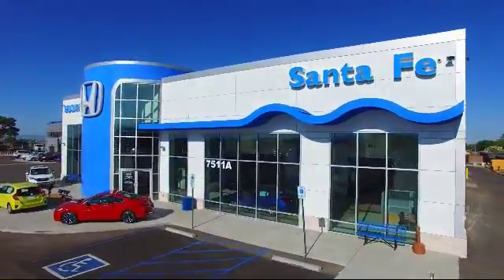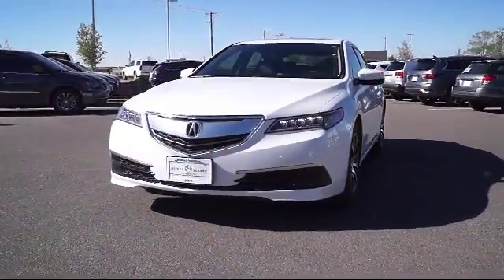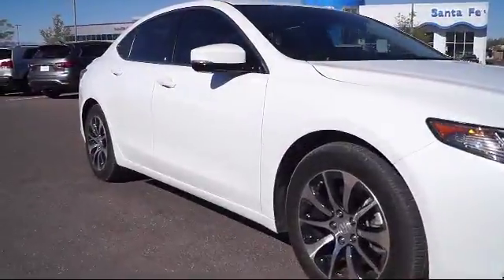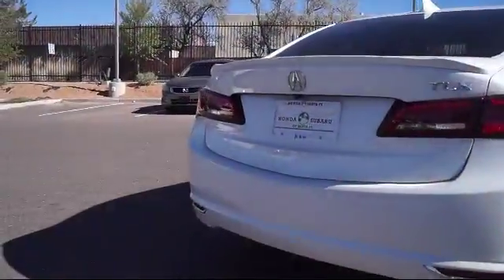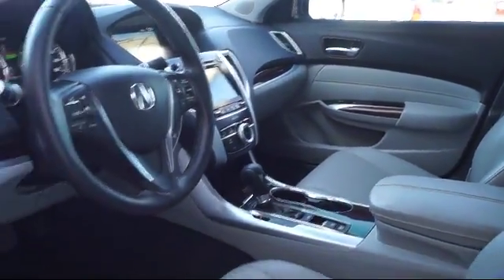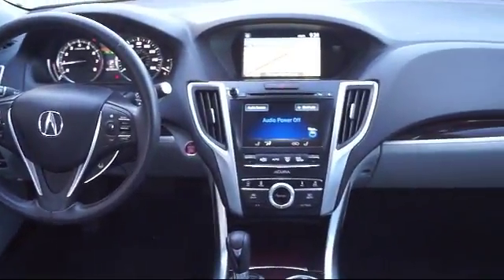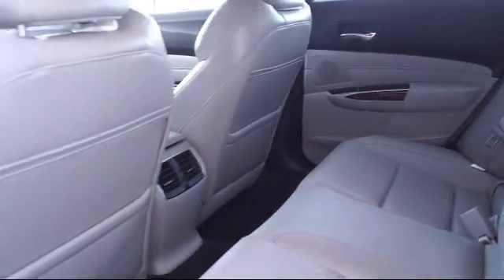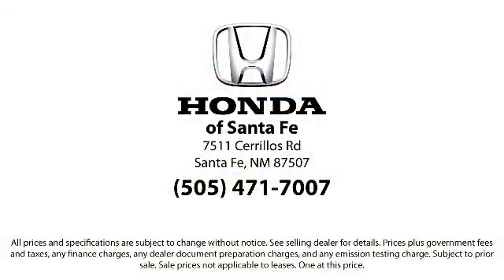2015 Acura Tlx Sedan 2.4L Santa Fe New Mexico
2015 Acura Tlx Sedan 2.4L Stock Number: P7346 Vin:19UUB1F58FA027584.